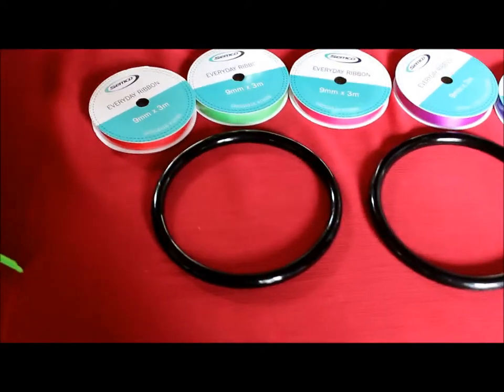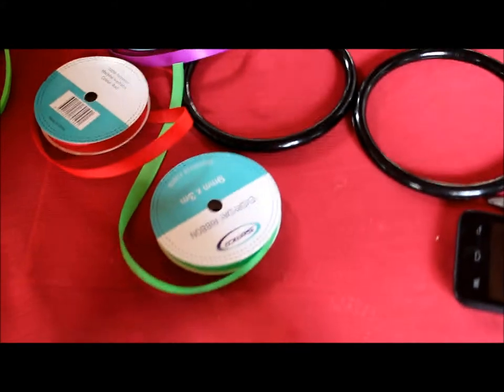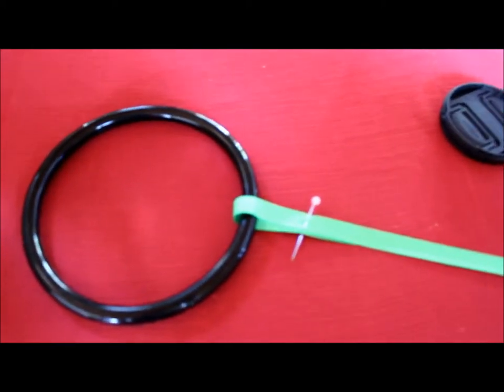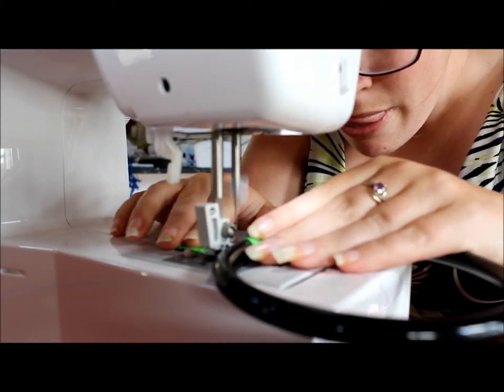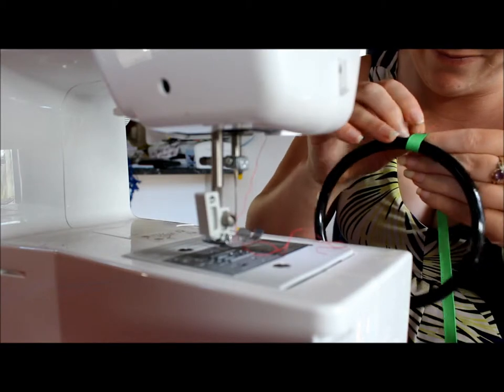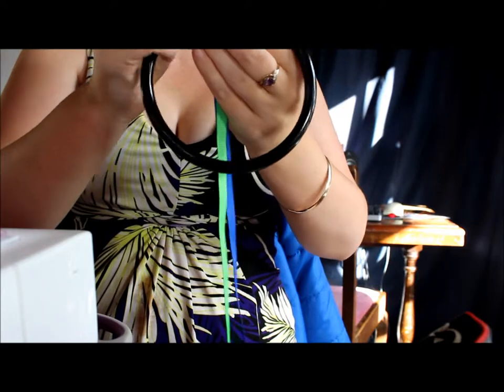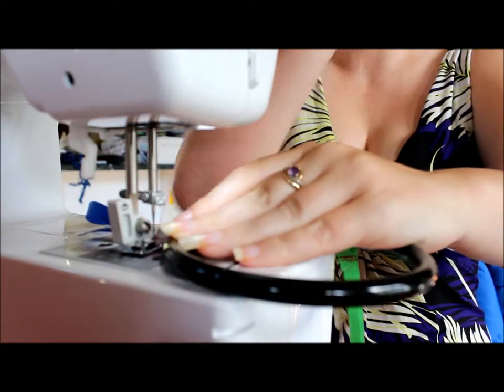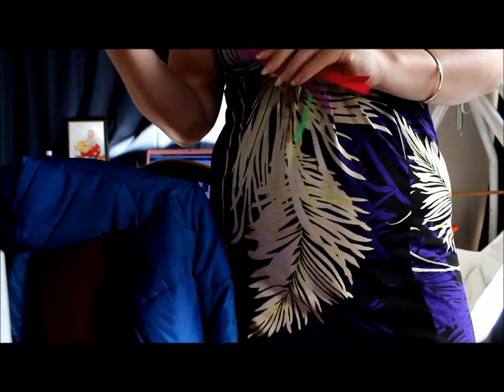How to make a Ribbon Teether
God Bless,
Holly